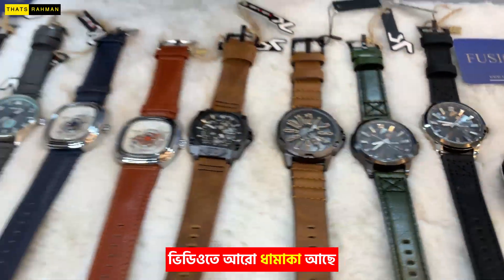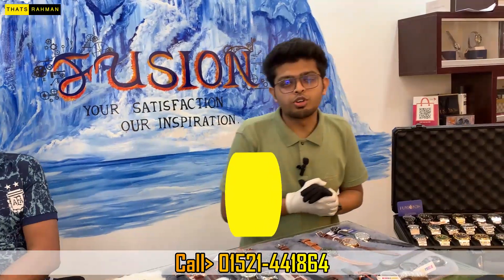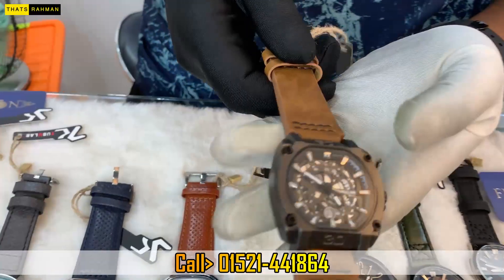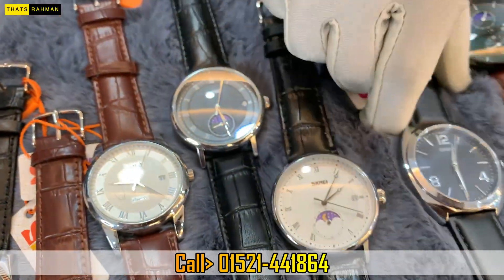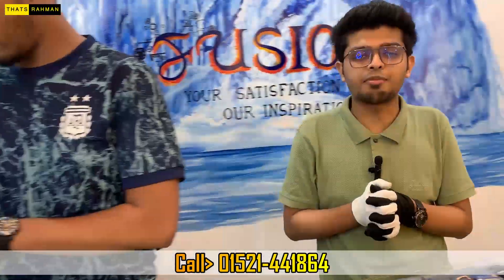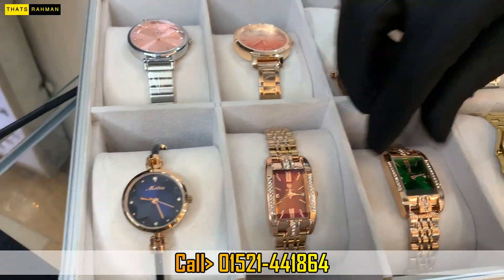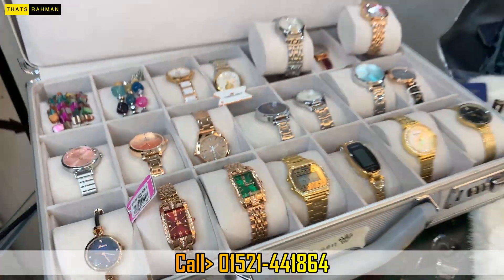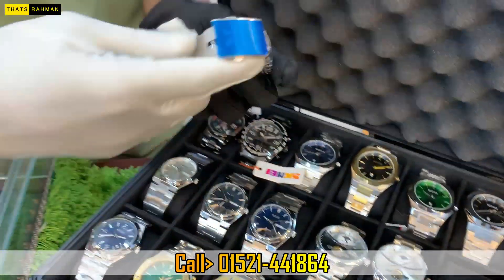Good quality watches at affordable prices in Bangladesh🔥 Naviforce/Skmei/Olevs Watch Update Price BD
TIME FUSION
SHOP-308, LEVEL-3
SHAMOLY SQUARE SHOOPING MALL
SHAMOLY, DHAKA

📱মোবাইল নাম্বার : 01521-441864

ছেলেদের ঘড়ি
ছেলেদের ঘড়ির কালেকশন
Mens Watch
Mens Watch Price
Mens Watch Price In Bangladesh 2022
ঘড়ির দাম
ঘড়ির নতুন কালেকশন
Watch Price
Wrist Watch Price
Watch New Collection 2022
New Watch Price In BD 2022
Watch Price In Bangladesh
ভালোমানের ঘড়ির দাম
Watch Update Collection
ঘড়ির আপডেট কালেকশন
new collection watch
best quality watch
new collection watch 2022
wholesale price cheap price watch
cheapest watch 2022
Redo new collection watch
Rolex new collection watch
Rolex new collection watch 2022
Rolex watch best price
Redo watch best price
watch collection
cheapest watch collection 2022
best quality watch 2022
best quality watch 2021
Omega Watch Price In BD
Titan Watch Price In BD
Hablud Watch Price In BD
Olevs Watch Price In BD
Naviforce Watch Price In BD
Redo Watch Price In BD
Armani Watch Price In BD
Rolex Watch Price In BD
Keepmoving Watch Price In BD
Mi Watch Price In BD
Amazfit Watch Price In BD
Samsung Watch Price In BD
Apple Watch Price In BD

হাত ঘড়ির দাম
হাত ঘড়ির দাম ২০২৩
হাত ঘড়ির দাম কত
হাত ঘড়ির দাম ২০২২
ডিজিটাল হাত ঘড়ির দাম
মেয়েদের হাত ঘড়ির দাম
হাত ঘড়ির ব্যাটারির দাম
হাত ঘড়ির পাইকারি দাম

patuatuli watch market, ঘড়ির পাইকারি মার্কেট, watch price in bd 2022, wholesale watch market in dhaka, watch price, watch price in bangladesh, সব ধরনের ঘড়ির দাম জানুন, new design watch, ঘড়ির দাম জানুন, ঘড়ির দাম ২০২২, ঘড়ির দাম কত, হাত ঘড়ির দাম, হাত ঘড়ির পাইকারি বাজার, হাত ঘড়ির পাইকারি মার্কেট. হাত ঘড়ির পাইকারি দোকান, ঘড়ির পাইকারি বাজার,Dhaka xyz, Dhakaxyz, dhakaxyz, পাইকারি মার্কেট ঢাকা, পাইকারি মার্কেট চকবাজার, patuatuli watch market, ঘড়ির পাইকারি মার্কেট, watch price in bd 2022, wholesale watch market in dhaka, watch price, watch price in bangladesh, সব ধরনের ঘড়ির দাম জানুন, new design watch, ঘড়ির দাম জানুন, ঘড়ির দাম ২০২২, ঘড়ির দাম কত, হাত ঘড়ির দাম, হাত ঘড়ির পাইকারি বাজার, হাত ঘড়ির পাইকারি মার্কেট. হাত ঘড়ির পাইকারি দোকান, ঘড়ির পাইকারি বাজার রমজানের ধামাকা অফারে ঘড়ি সবচেয়ে কমে, Watch Price In Bangladesh 2023 ⌚ Low Price Original Watch Price

Watch Price In Bangladesh 2023 ⌚ Low Price Original Watch Price 😱 Wrist Watch Price In BD|Watch 2023